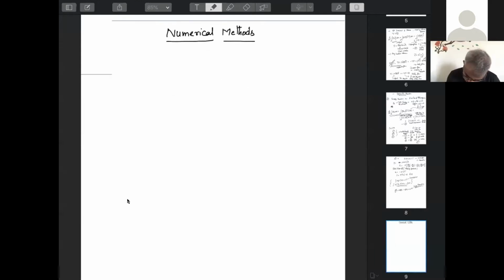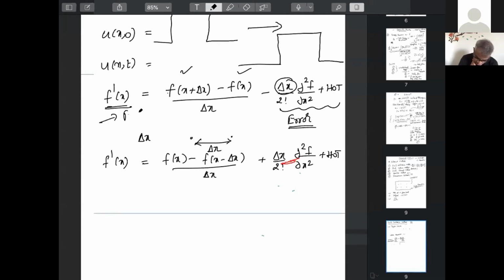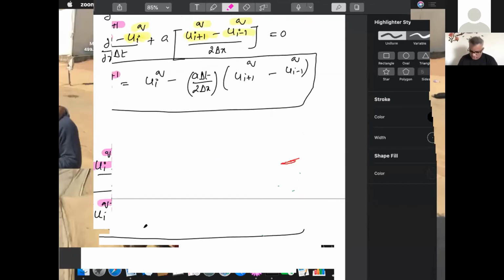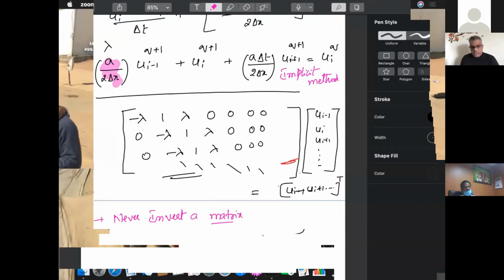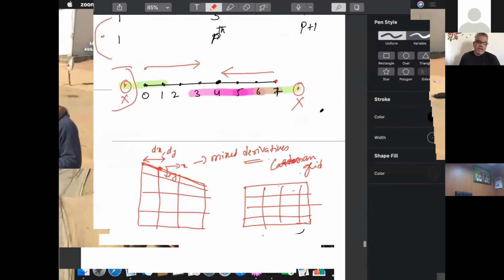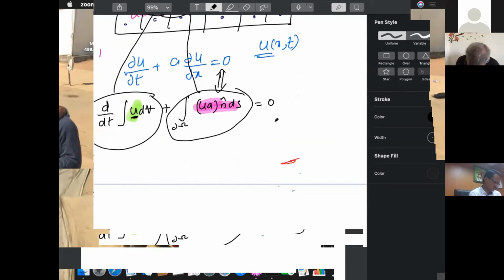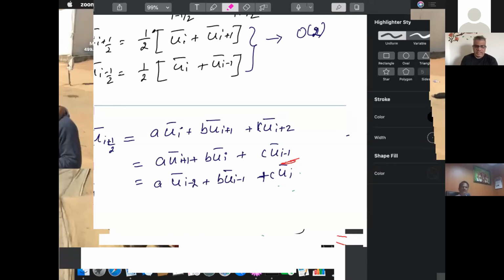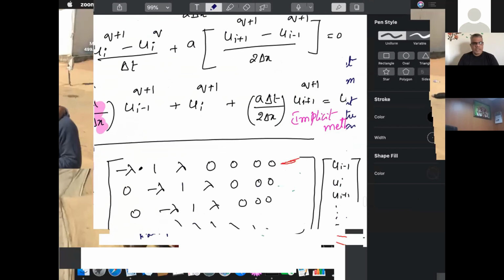Day - 2, Session - 1